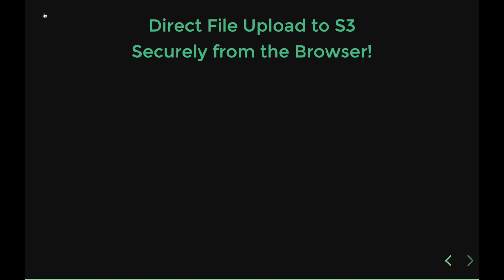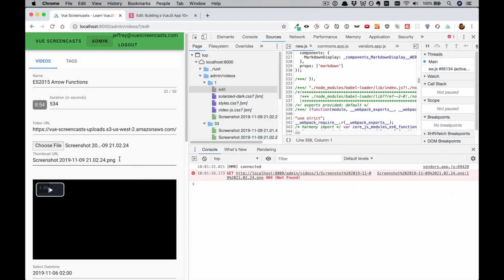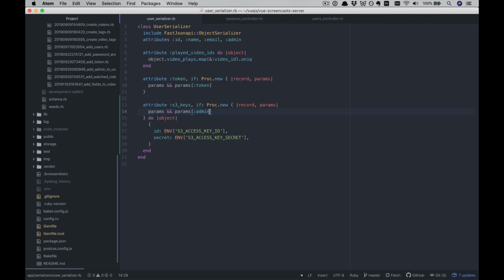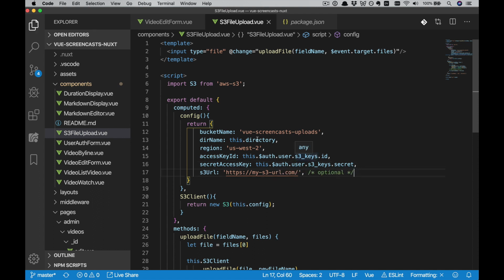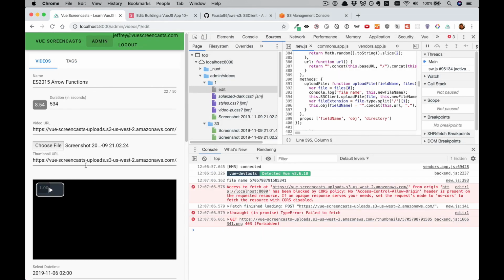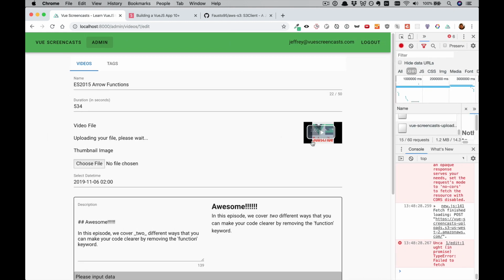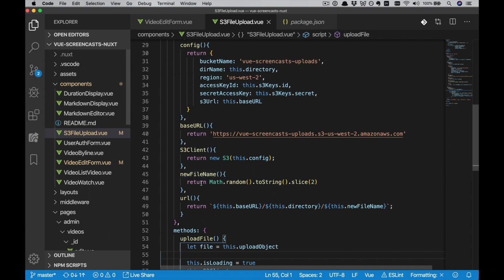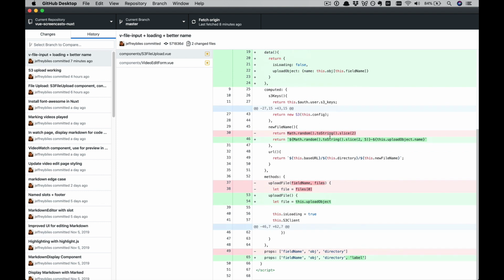VueJS: Secure File Upload to S3, Directly from the Browser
In this tutorial, we’ll add S3 (AWS) file upload to our admin’s video edit form.  Because we host our backend at Heroku, it’s not a good idea to upload large files (such as long videos) through the server, so we decided to upload directly from the browser.  This creates some unique challenges (such as using your secret key without compromising it) which we address in the walkthrough.

Anyways, enjoy the video!

0:00 Start
2:12 Getting a file from input
8:07 Setting up S3
12:43 Getting S3 credentials securely
15:41 Uploading Files with aws-s3
31:16 Loading Indicator
34:43 Vuetify’s v-file-input (and some other improvements)
41:40 Conclusion and review

*** Github Links ***